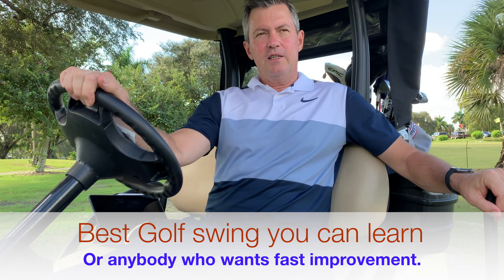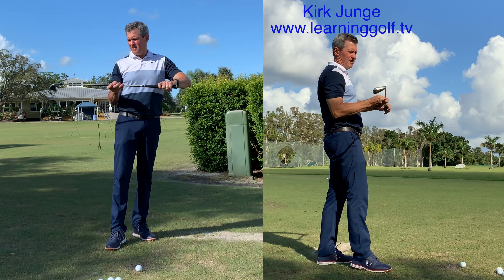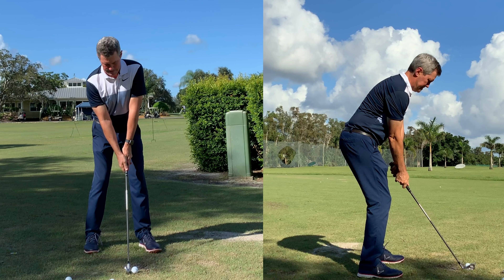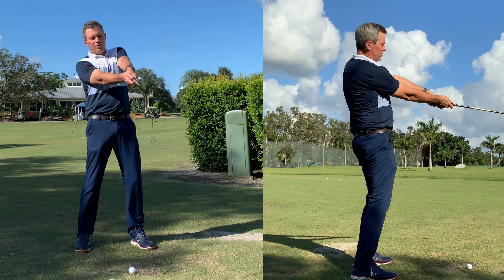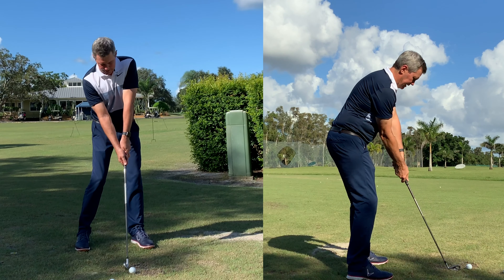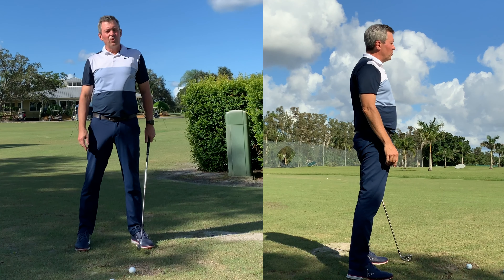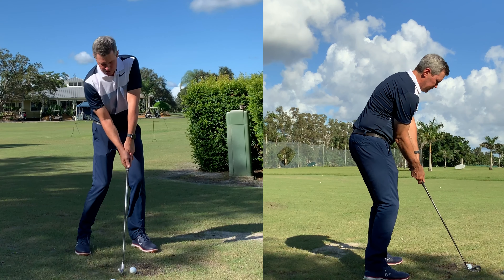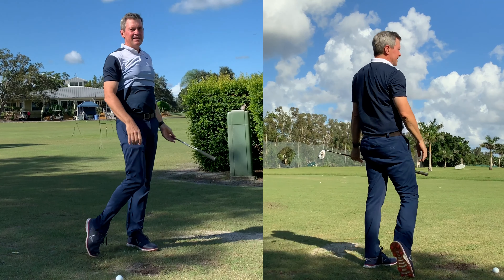Best Golf Swing To Learn.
Here is the Best golf swing to learn regardless of your skill level, age, or health. Setting up on your impact plane makes golf easier to learn. Follow my simple step by step instructions and you will improve.

This is different than all the others out there that make the same claim. My swing puts you in a unique setup that makes it easier to hit great golf shots for any golfer, not just seniors. The beauty of it is that many who change the setup no longer have to even work on the golf swing. They improve overnight. Give it a try today.

The best golf swing to learn is also the easiest way to play the game of golf. I am constantly working to simplify the golf swing so that anybody can improve with as little work as possible. Most people do not have countless hours to improve their game. My goal is that you see the fastest improvement possible.

My setup 4 Impact Single Plane golf method makes it easier to hit any golf shot. It is based on a simple setup change which helps you play better your next time out. Thousands of people have followed this advice over the past 20 years with success. Now boiled down to it's most simple form. Just Setup 4 Impact it is the easiest golf swing for seniors or anybody who wants to improve their game.

Upcoming Schools will be using Video feedback plus FlightScope X3 shot analysis.
West Palm Beach schools are now available for registration for Fall and winter schools. For more info on my upcoming golf schools

Kirk has taught golf for 33 years now. That includes many years of conventional golf. He taught for many years for Natural Golf Corporation, Single Axis golf, and the Moe Norman Single plane golf swing for Todd Graves and the Graves Golf Academy. He currently teaches his Single Plane Setup 4 Impact swing which has many similarities to all of the above. The big difference is that Kirk fits the swing to each individual golfer.

Kirk Junge currently teaches fulltime in West Palm Beach, Florida in the Winter months, Cincinnati, Ohio a couple times per year. Other locations coming soon.

My Single plane golf swing drills will improve your golf game very quickly. Make sure to follow my Grip and setup info as well available for free here on my channel

This is the best golf swing to learn and will revolutionize the game of golf. Seniors can have more fun playing golf and because of that will not quit too early. The easiest golf swing makes golf fun again.